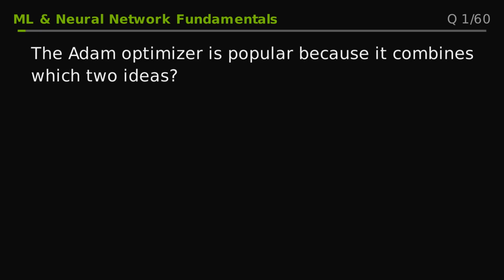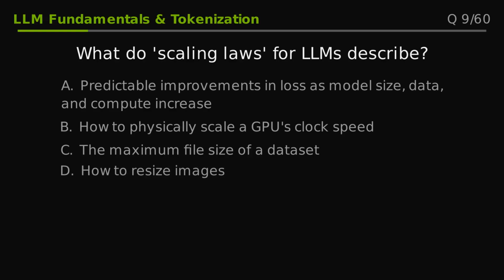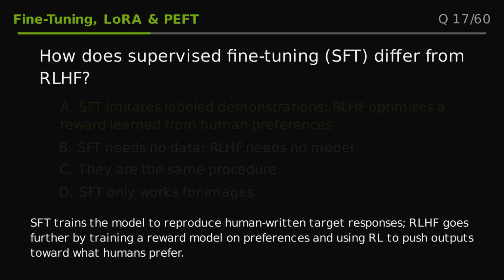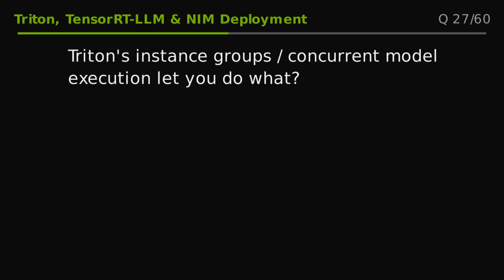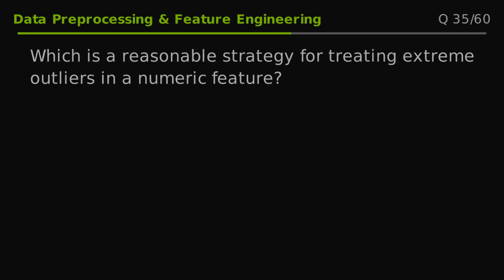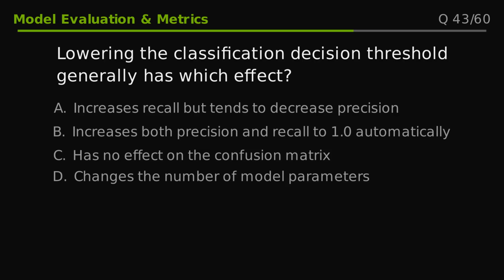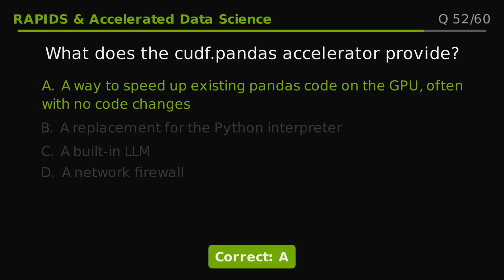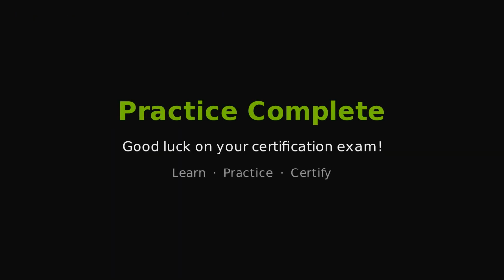Practice Test 1: Full-Length NCA-GENL Mock Exam Udemy # NVIDIA